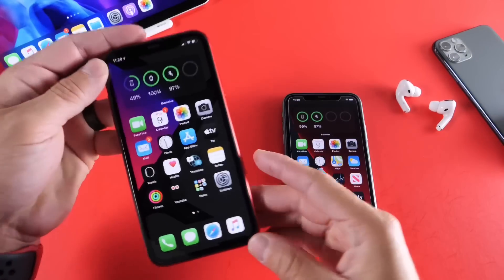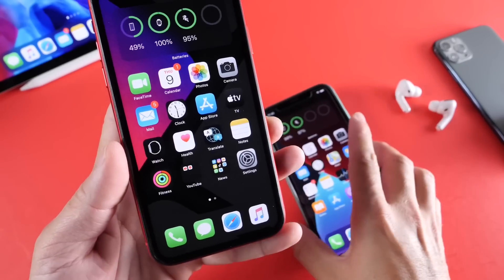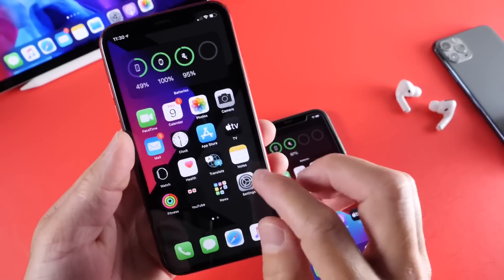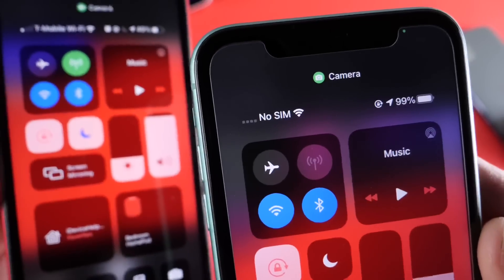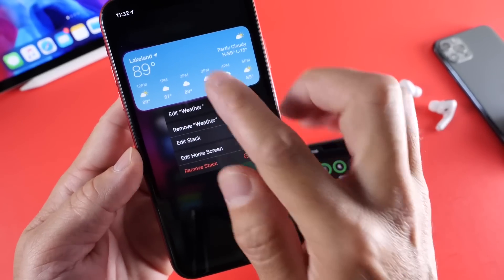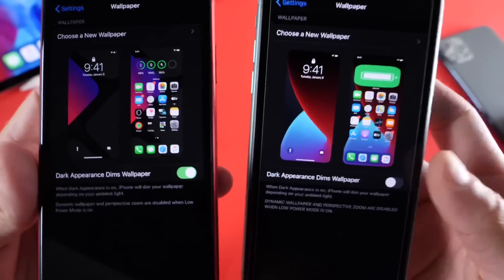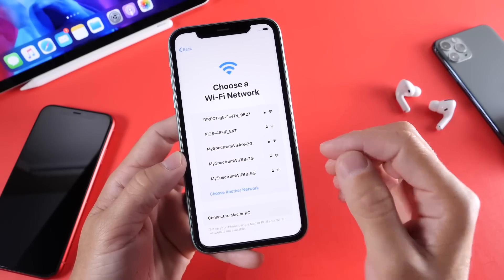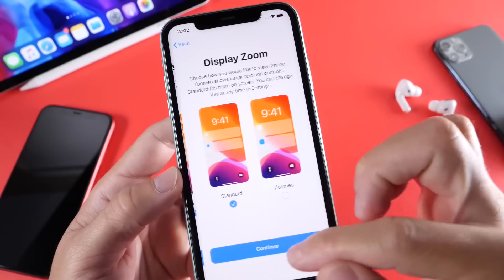iOS 14 Beta 2 - MORE New Feature & Changes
Apple released iOS 14 Beta 2 with New features and changes, in this video go over some of the new features, changes and bug fixes with iOS 14 public beta and developer beta 2